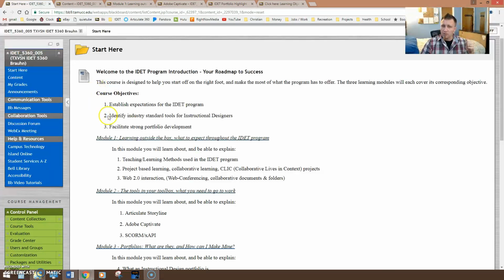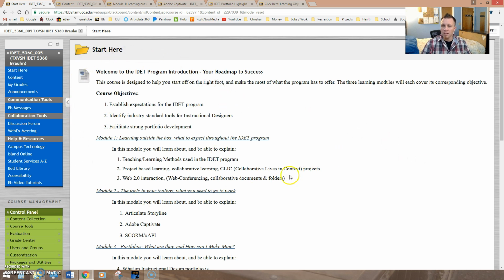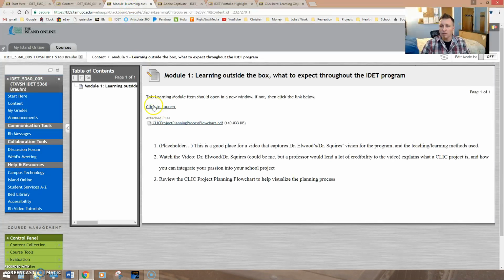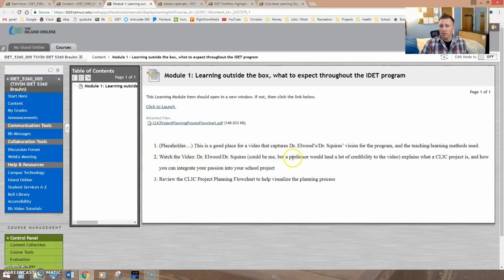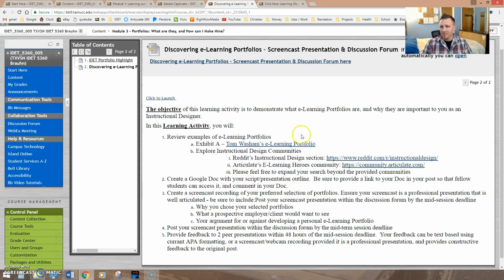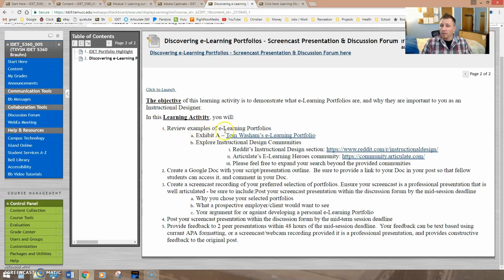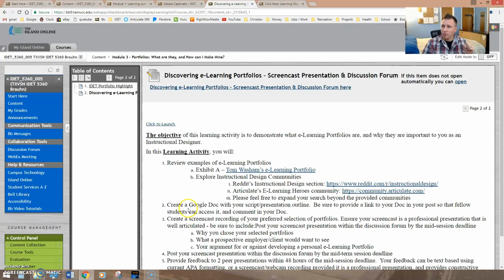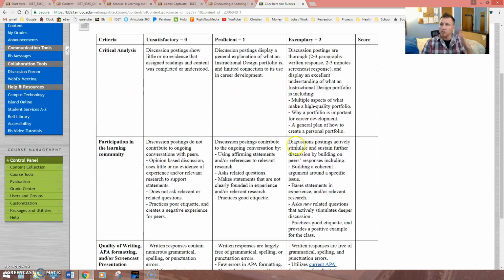TAMUCC IDET Program Introduction